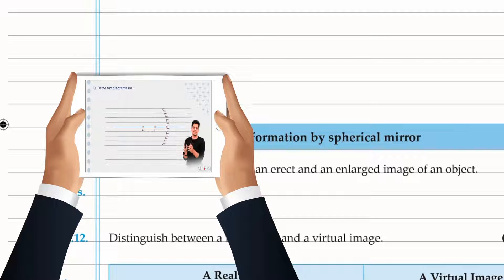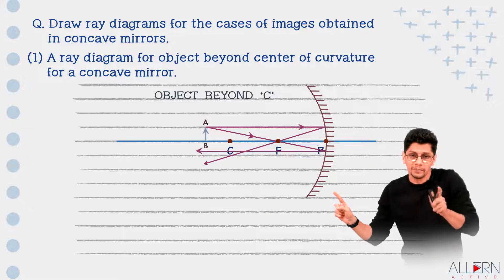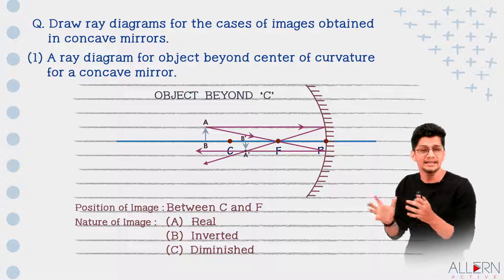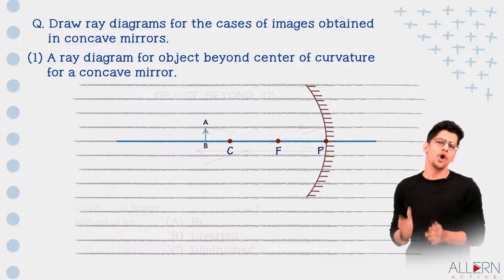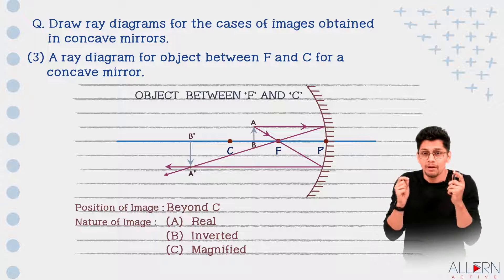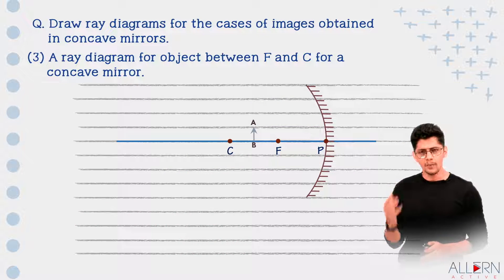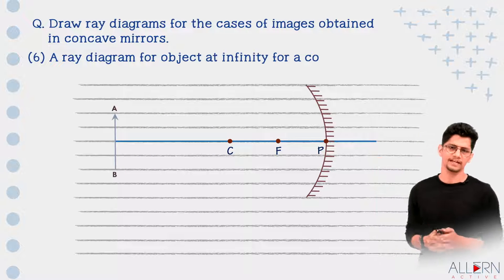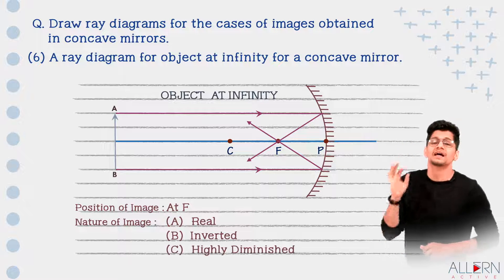HOW to Draw Ray Diagram for CONCAVE Mirrors - ALL 6 Explained ✅ | CBSE Class 10 Allern Active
This video explains the ray diagrams for all the positions of the object in front of a concave mirror, including Object Beyond 'C', at 'C', Between 'C' and 'F', at 'F', between 'F' and 'P' and at infinity.

The rules to draw these diagrams are as follows:

Rule 1: A ray of light parallel to the principal axis of a concave mirror, passes through its focus after reflection from the mirror.

Rule 2: A ray of light passing through the focus of a concave mirror, becomes parallel to the principal axis after reflection.

Rule 3: A ray of light passing through the Centre of curvature of a concave mirror, is reflected back along the same path.

Rule 4: A ray of light incident at the pole of a concave mirror, is reflected back making the same angle with the principal axis.

In this video, we cover:
✔️CBSE ✔️ Grade 10 ✔️ Subject: Science ✔️Chapter no: 10
✔️Chapter name: Light - Reflection and Refraction ✔️Topic name: Image formation by spherical mirrors
✔️Stateboard✔️ Grade 9 ✔️ Subject: Science and Technology ✔️Chapter no: 11
 ✔️Chapter name: Reflection of Light ✔️Topic name: Image formation by spherical mirrors